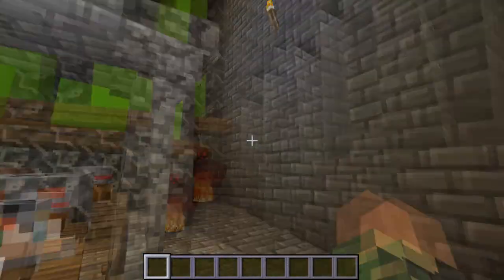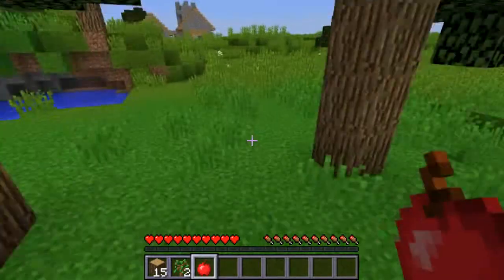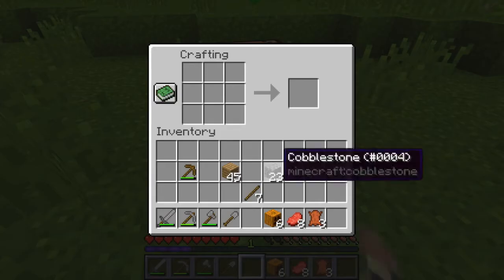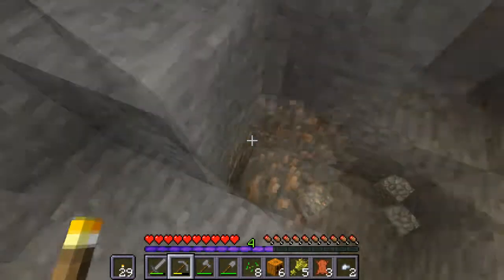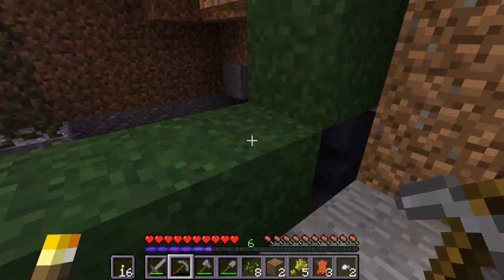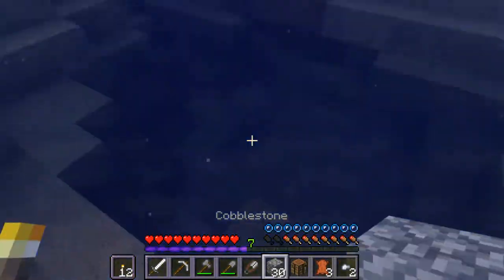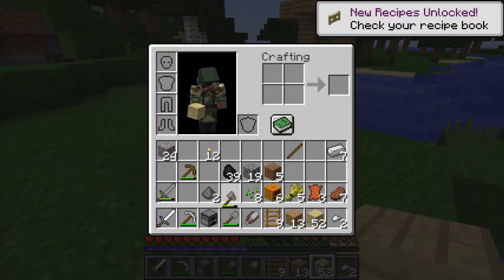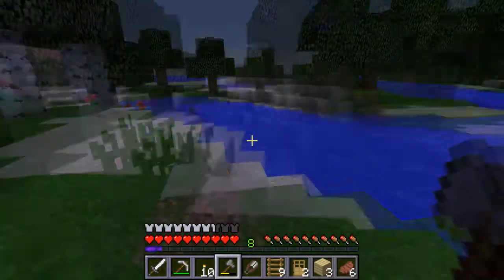Minecraft|TTB|Ep.1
Hey Guys It's GeorgeDEVIT and welcome to the first episode of The Tempest Box.